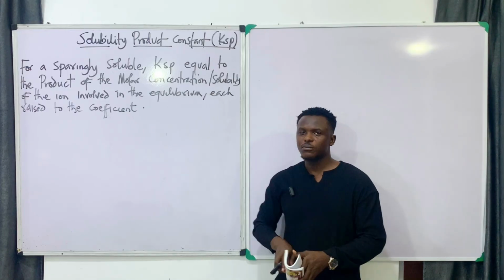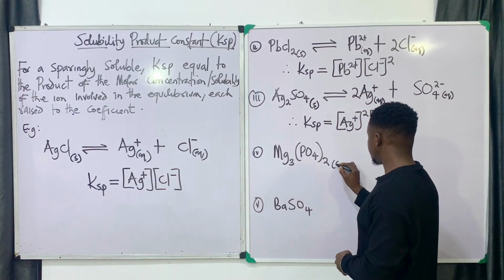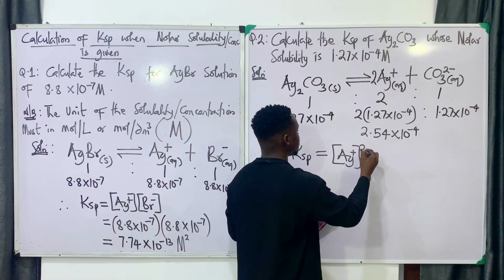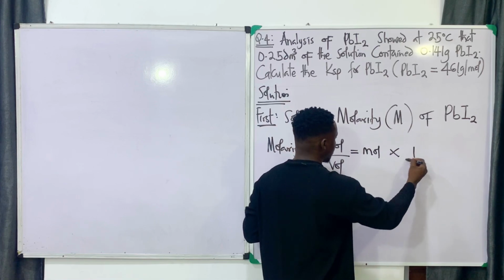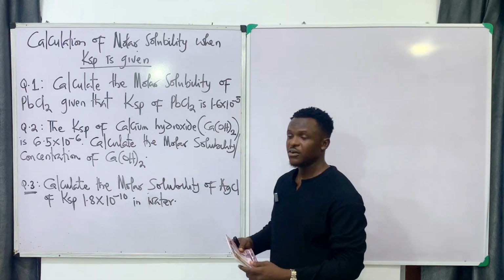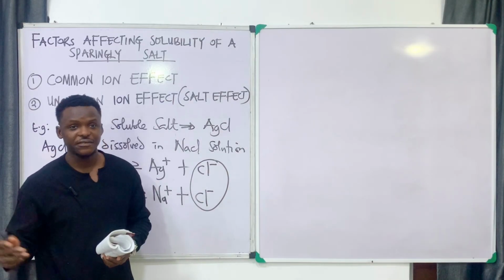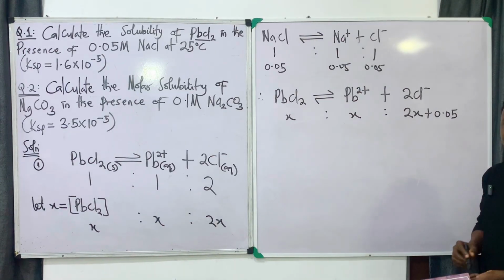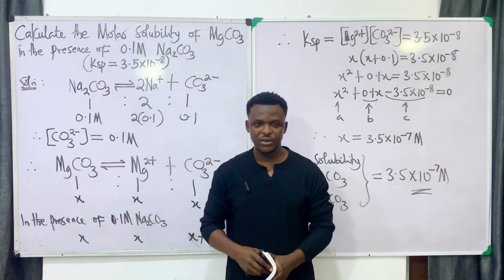SOLUBILITY PRODUCT CONSTANT (Ksp) FULL VIDEO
This video explains the entire concept of solubility product constant such as
1. Ksp Expression
2. All calculations involving Ksp